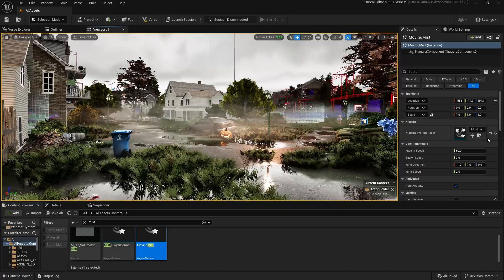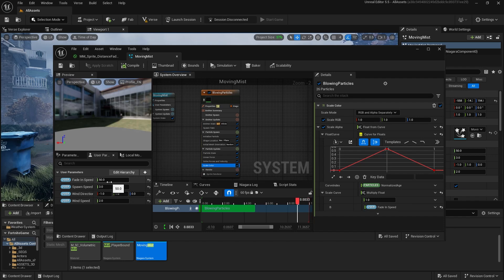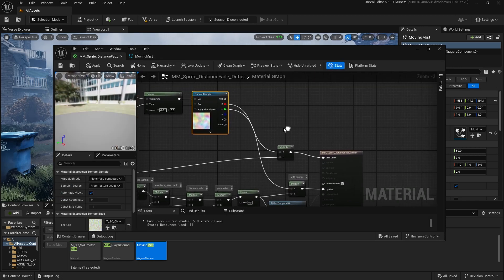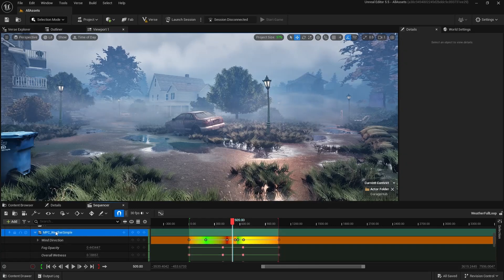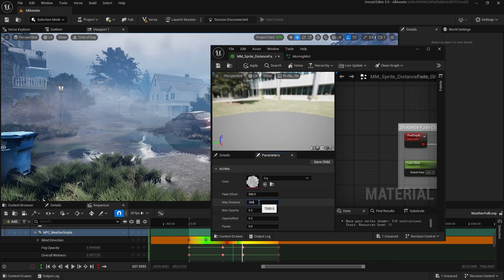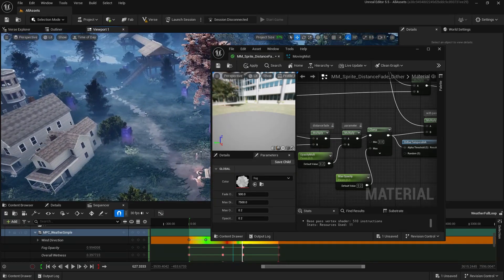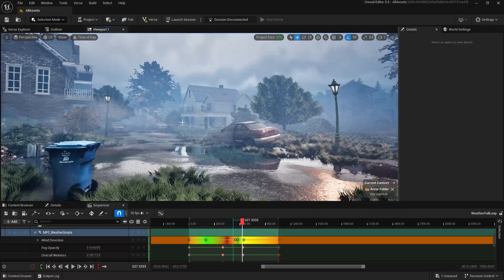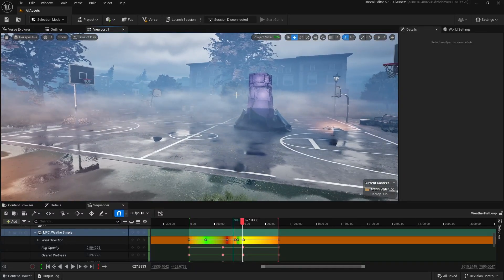Fake Volumetric Silent Hill fog for cheap in UE5 and UEFN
Support me and I can keep creating free content!